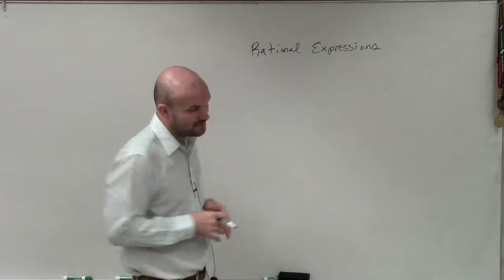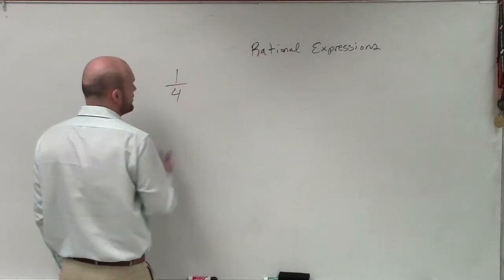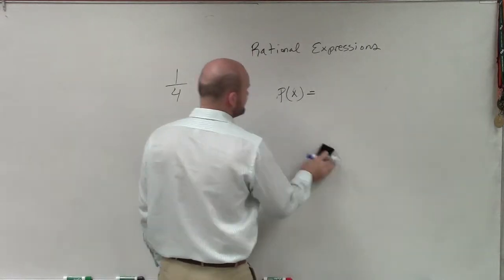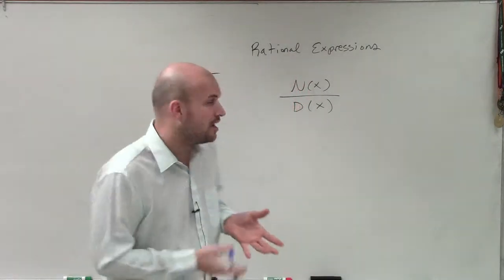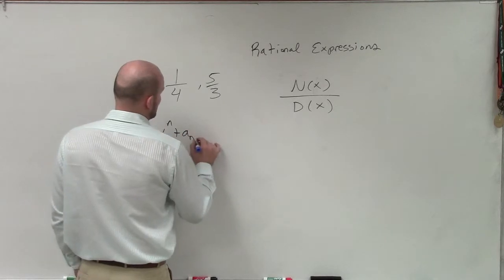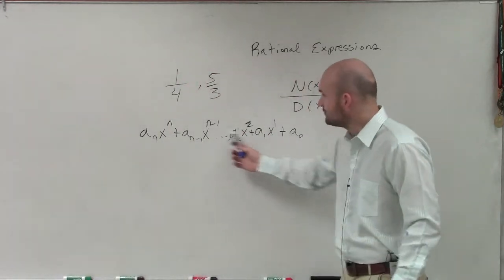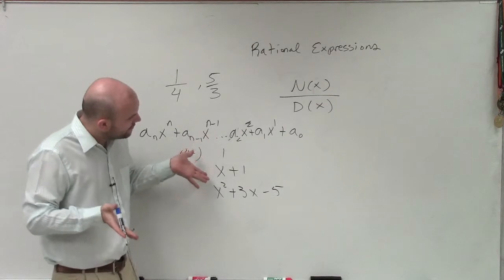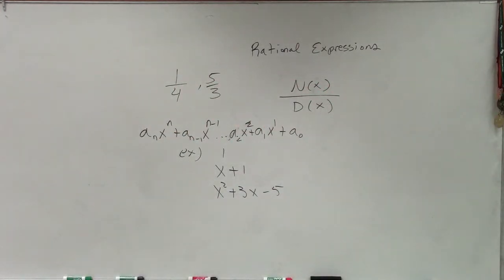What are rational expressions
👉 Learn about solving rational equations. A rational expression is an expression in the form of a fraction where the numerator and/or the denominator are/is an algebraic expression. There are many ways to solve rational equations, one of the ways is by multiplying all the individual rational expressions by the lowest common multiply (LCM) of the denominators. This eliminates the denominators and then we can evaluate the resulting equation accordingly.